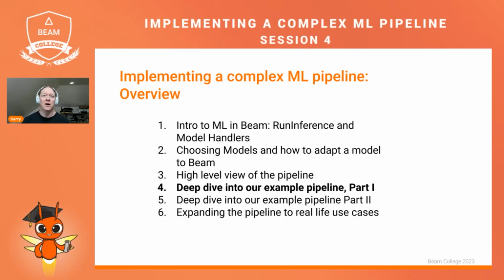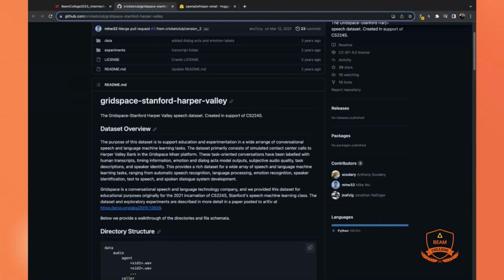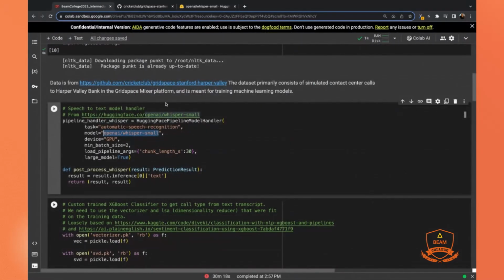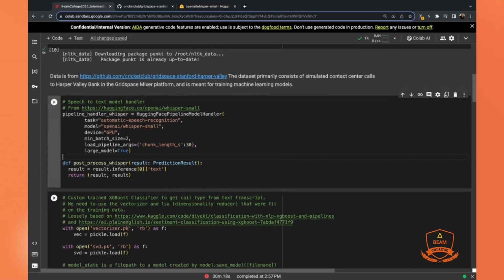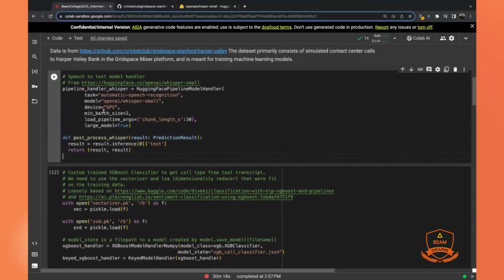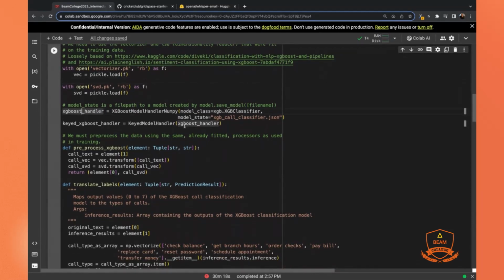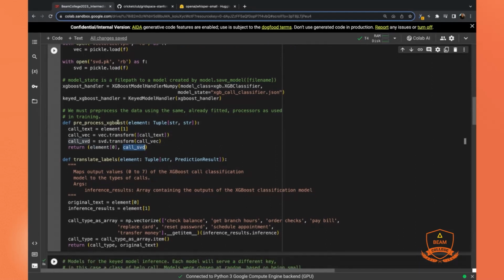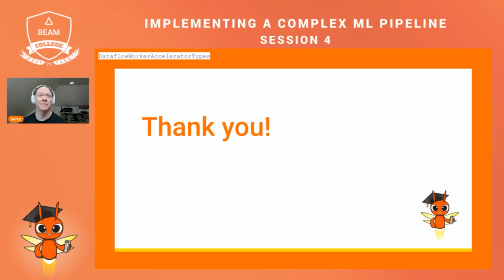Beam College 2023 | Part 4: From speech to classifier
See the Beam code we use for the first half of our example pipeline, with detailed explanations of the choices we make. This covers data preparation and post processing for the voice to text and classification stages of our example pipeline.

Our example pipeline for this exercise takes voice input, turns it into text, classifies the text based on use case, sends each class to a different model, and turns the text output back into a voice sample.